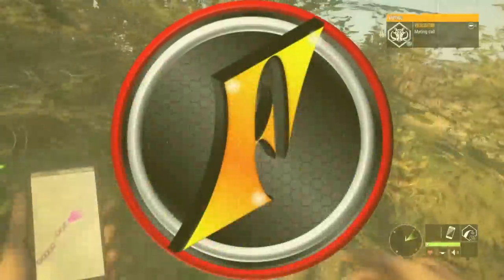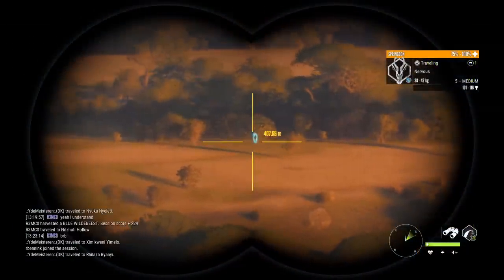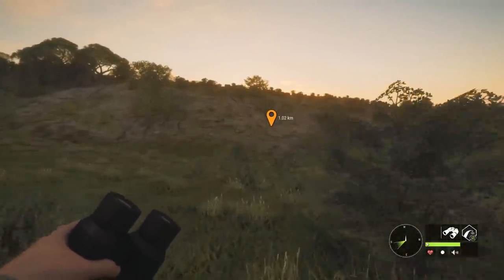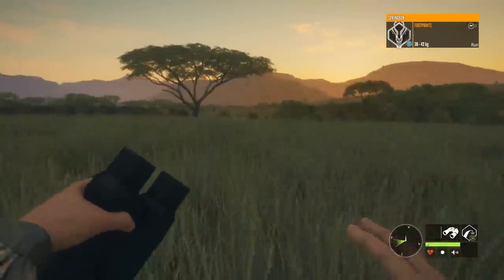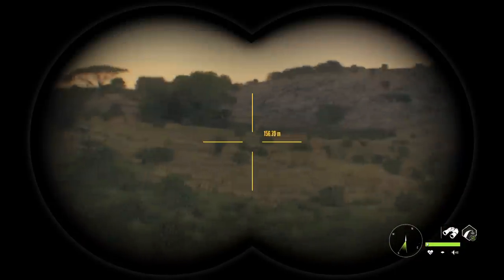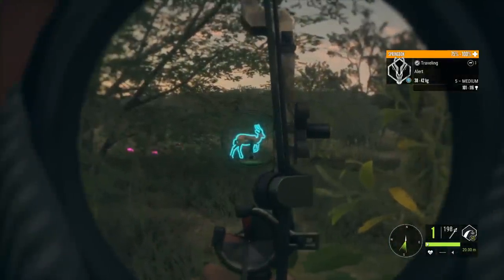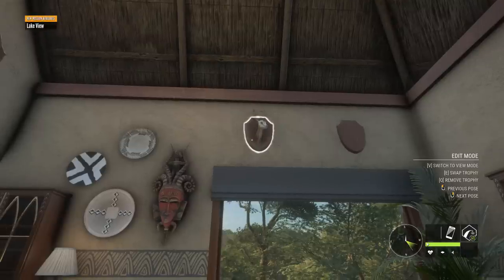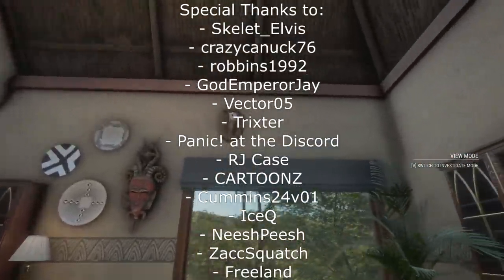Diamond Springbok with a Bow?!? + Rare Warthog!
We have yet another opportunity to take out a diamond with a bow! Will today's level 5 springbok make it?